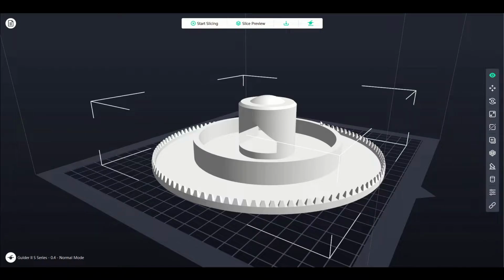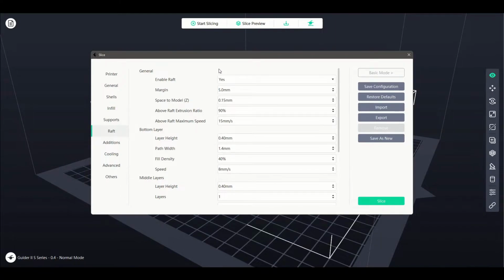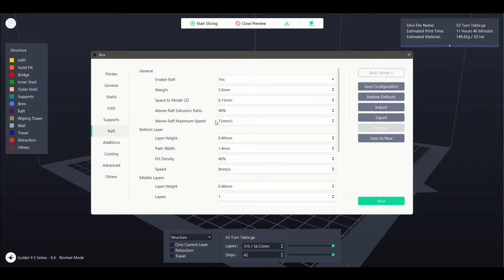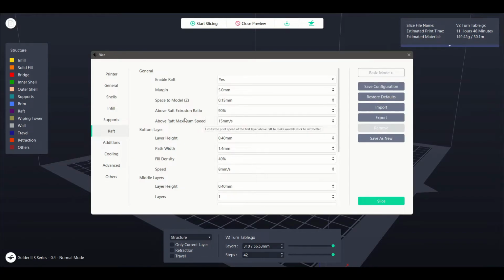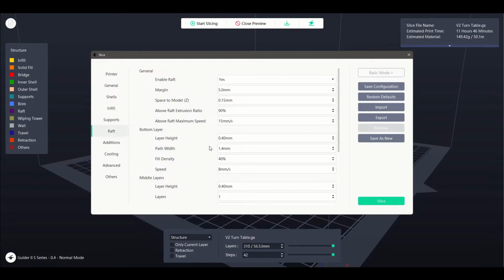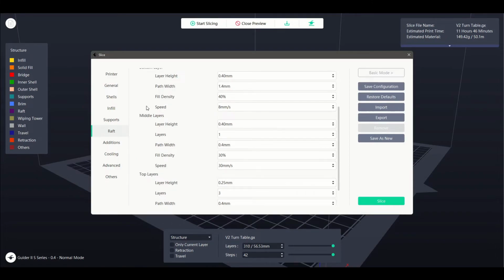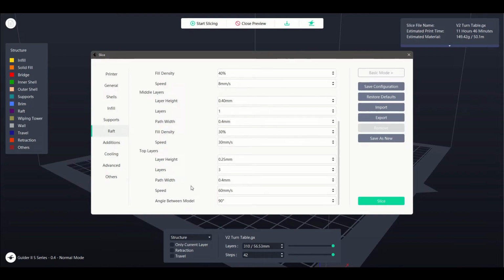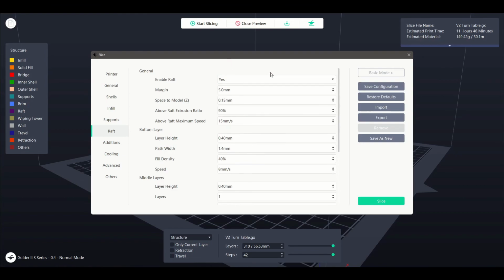FlashPrint New User Tutorial - Part 05 - 6 - Raft Settings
All about rafts!

This device can assist with warped build plates and help provide both insulation and better adhesion.